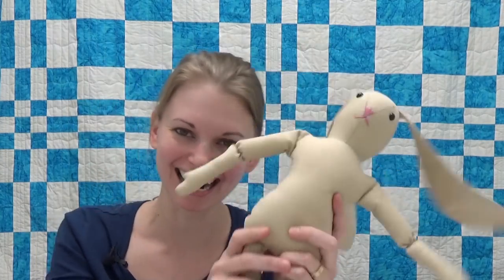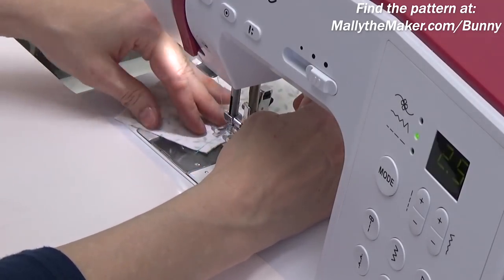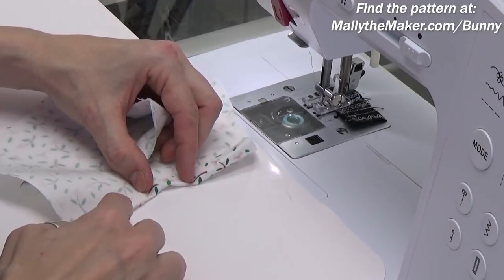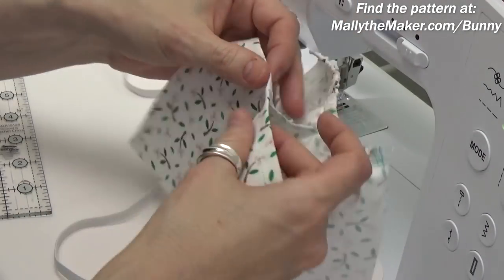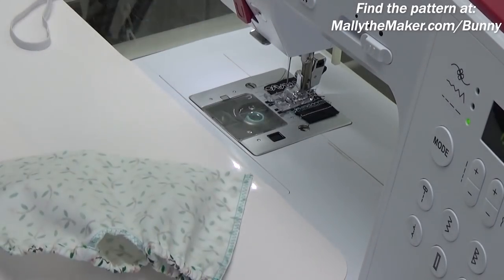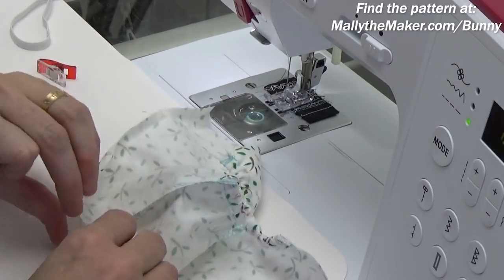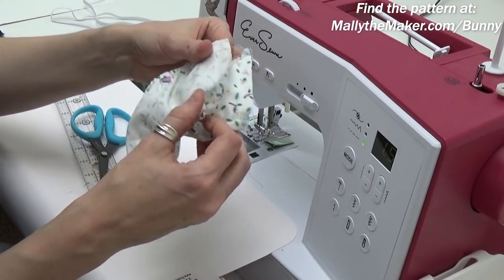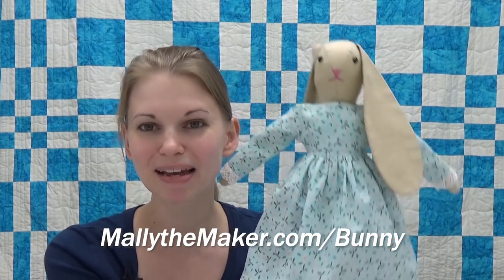How to Sew Ms. Bunny's Doll Panties - Beginner Tutorial with Leah Day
Learn how to sew super simple doll panties in this beginner sewing tutorial with Leah Day.

Learn how to sew the Ms. Bunny doll in a tutorial

You can also find a tutorial for how to sew Ms. Bunny's dress too!

Would you like to go on a quilting adventure with Leah Day and Mally the Maker? Read more about this quilt fiction series

Mally the Maker and the Queen in the Quilt is a story about a 10 year old girl and her adventures in a magical quilt world. Within the book, Mally has to stitch her way out of several sticky situations and hand piecing and building skills through practice is a major theme of this book.